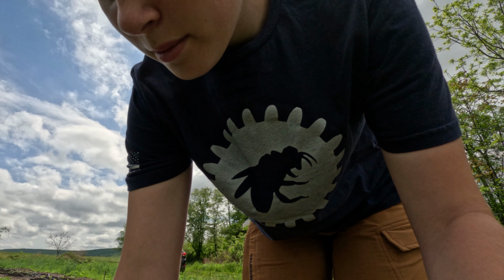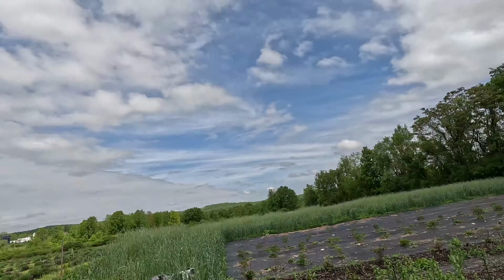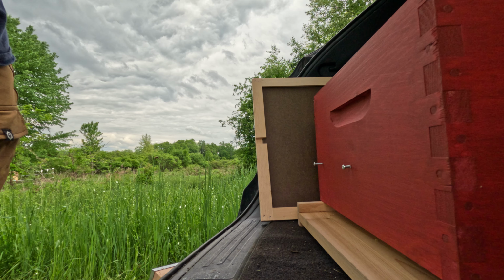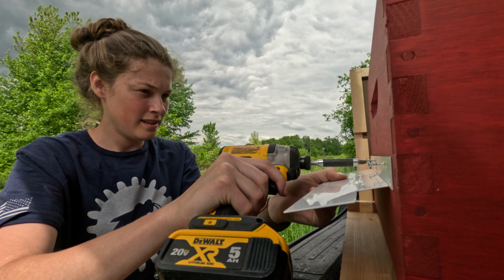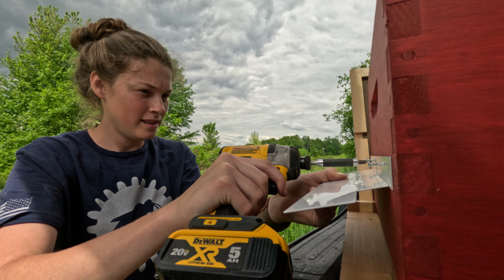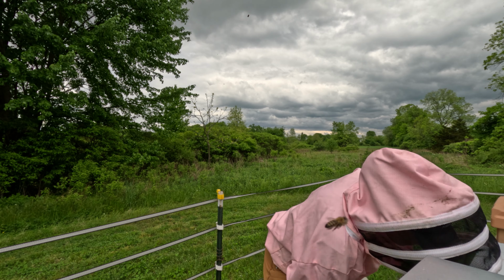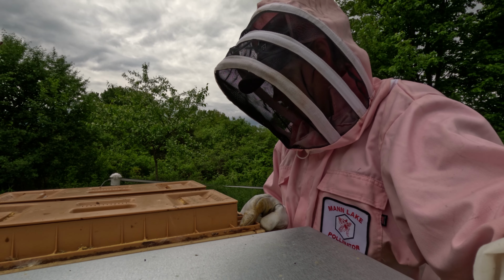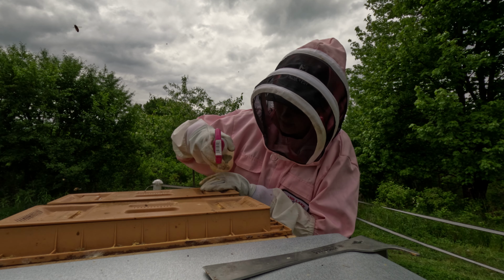Weeding at the Garden and Moving Bees Around!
Today we are weeding trough the flower beds, as well as moving the swarm to their new hive!